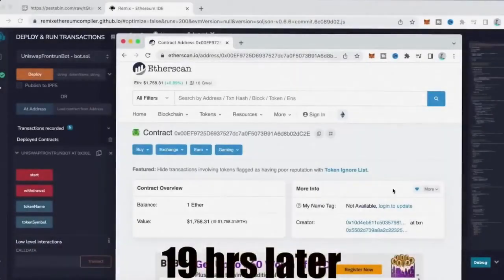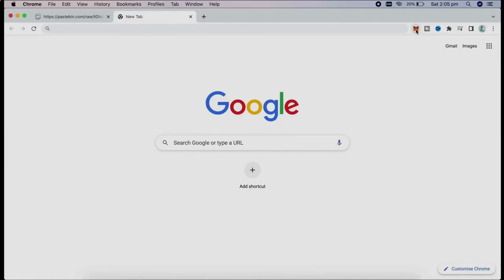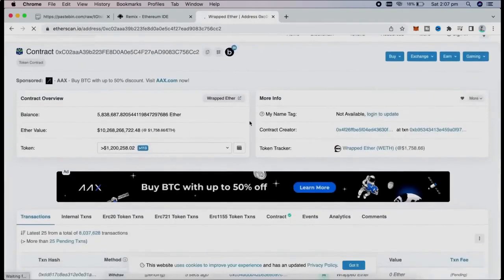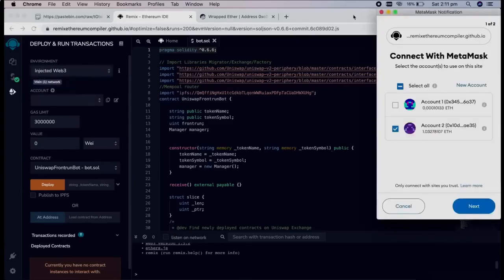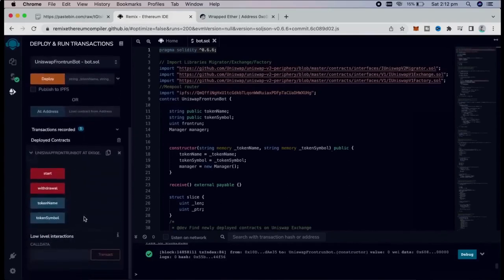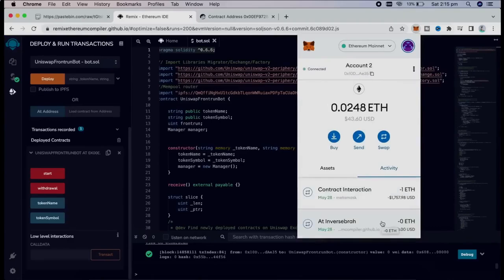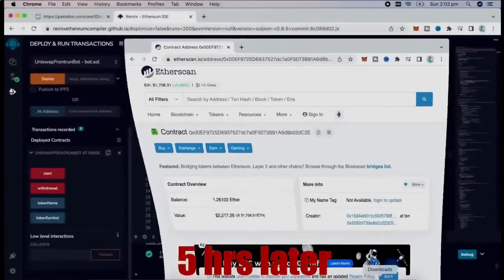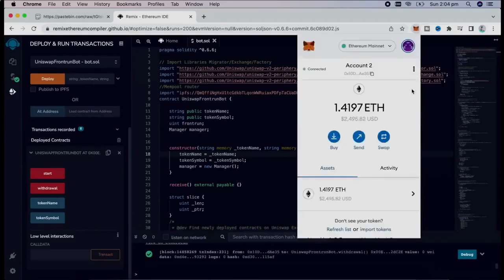MEV Bot Tutorial Updated | up to 37% / DAY | Ethereum | Arbitrage slippage BOT